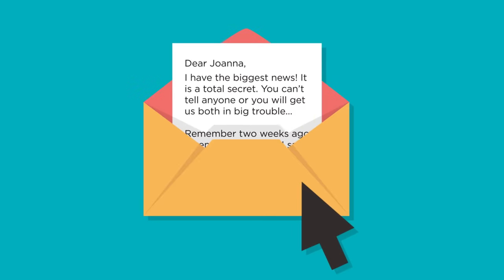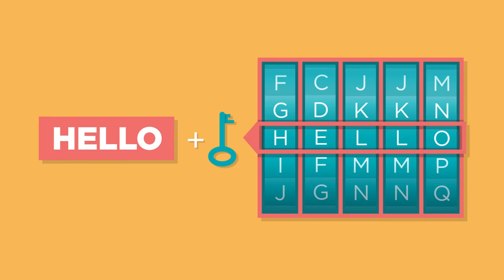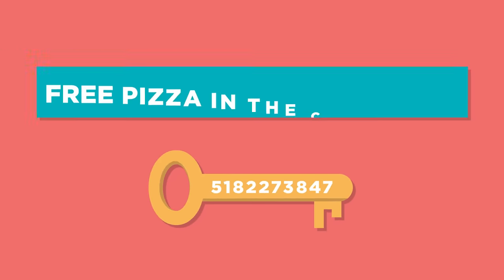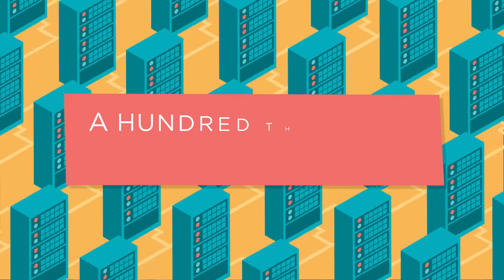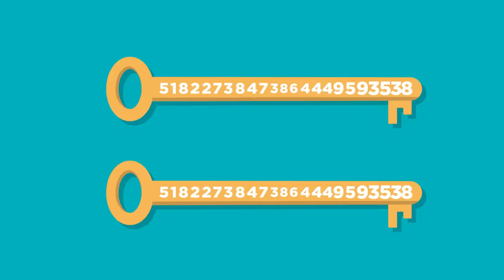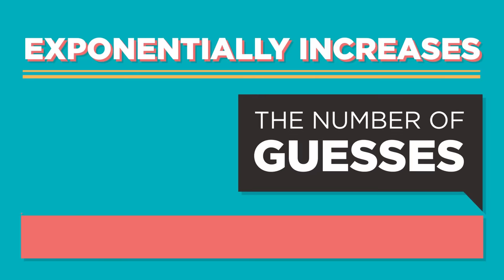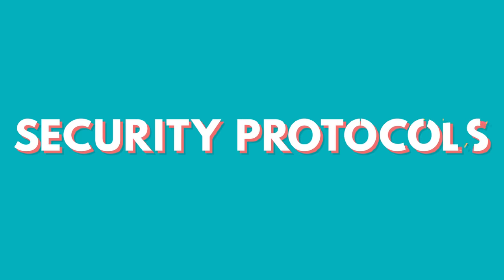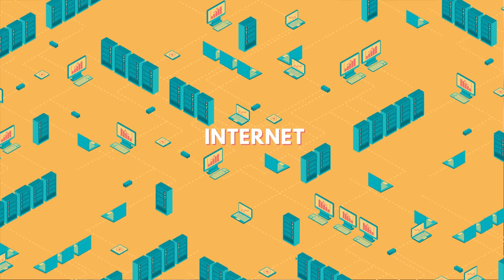The Internet: Encryption & Public Keys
Mia Epner, who works on security for a US national intelligence agency, explains how cryptography allows for the secure transfer of data online.  This educational video explains 256 bit encryption, public and private keys, SSL & TLS and HTTPS.

Animated Type by Animography
Help us caption & translate this video!